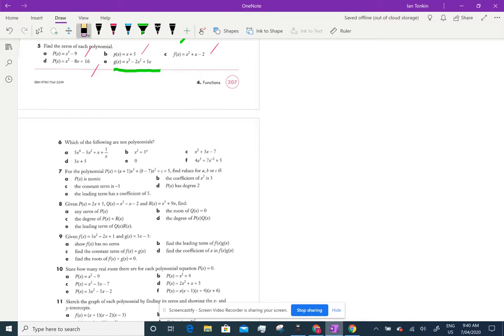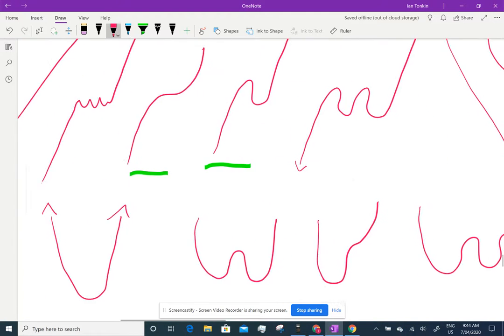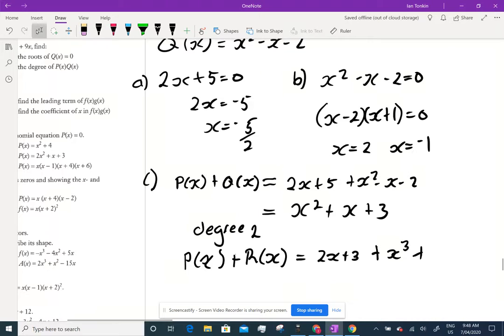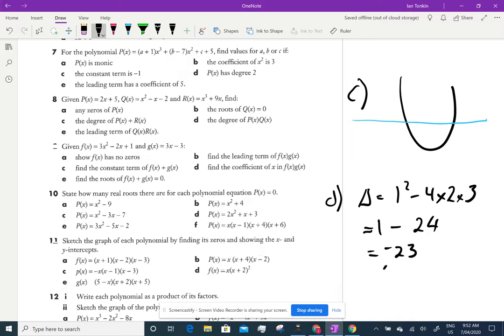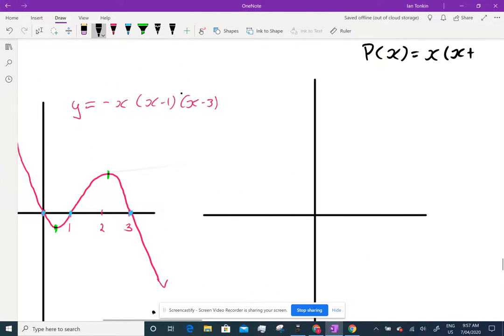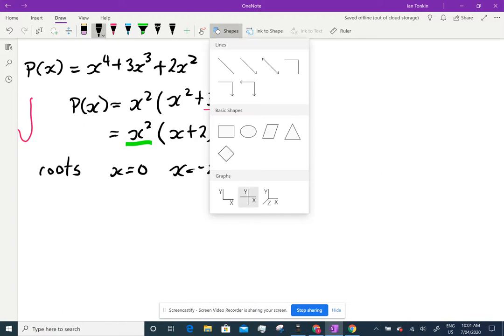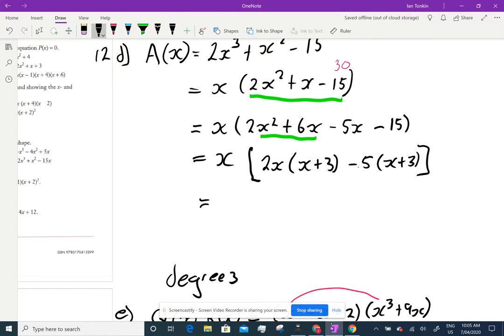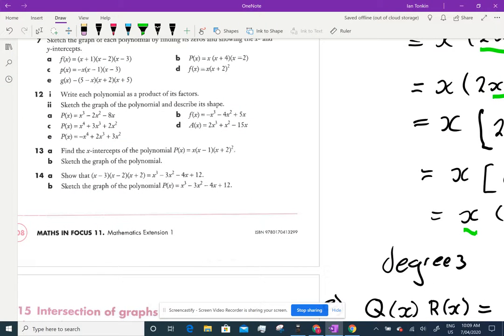Year 11 Advanced Maths in Focus Ex 4:14 roots of polynomials and sketching functions